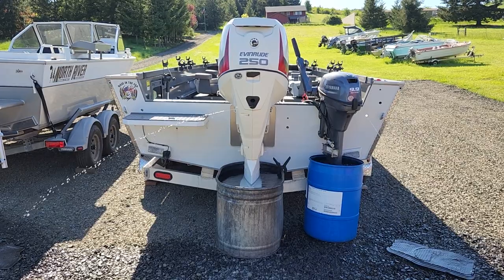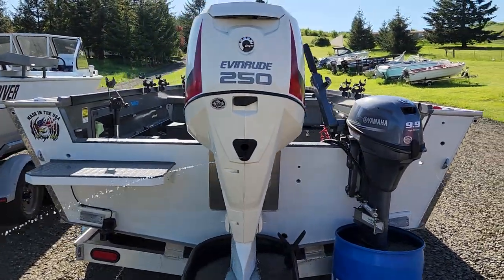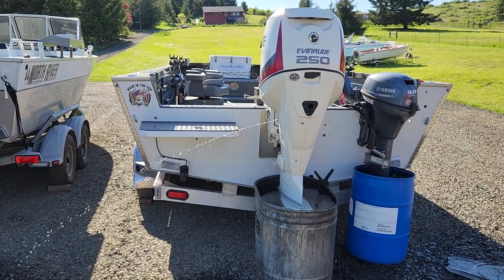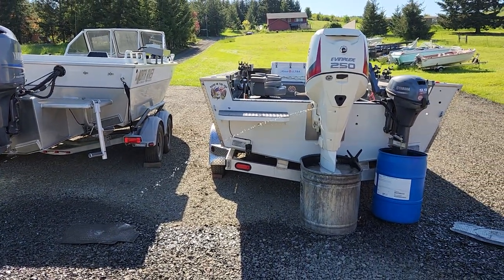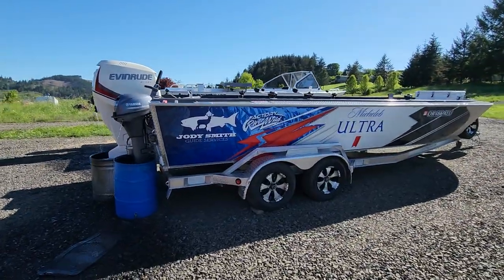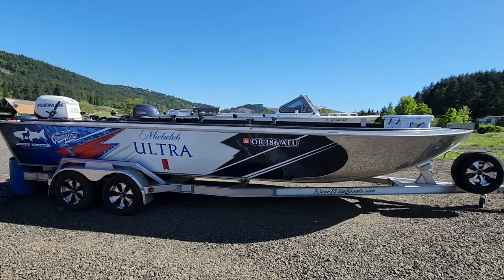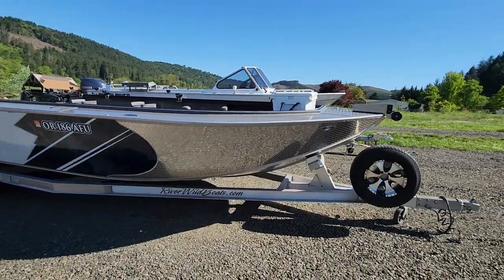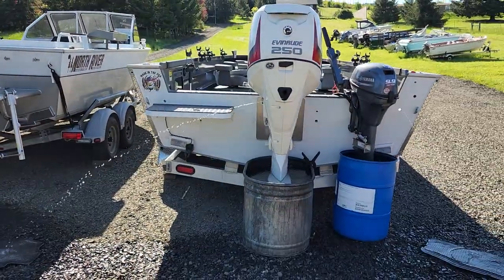2016 Evinrude 250hp E-TEC & Yamaha 9.9hp kicker @OutboardMadness